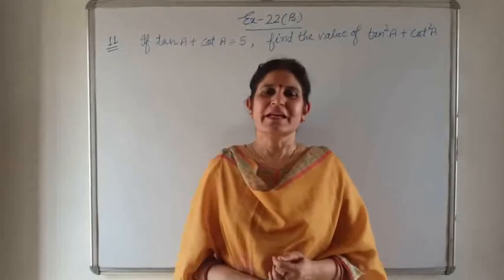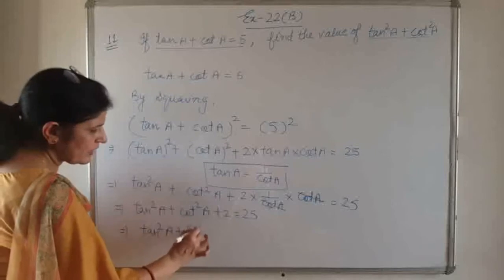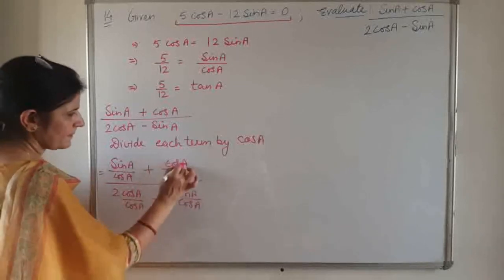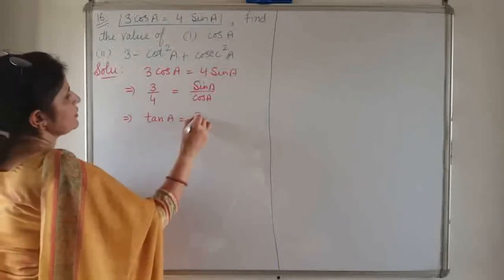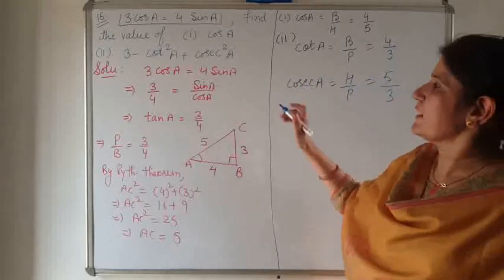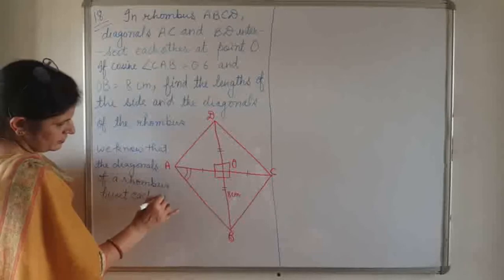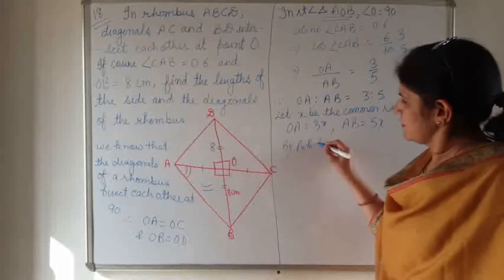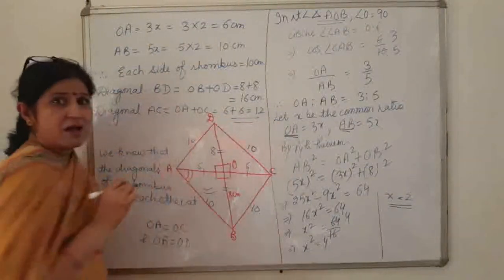Class - 9th Selina Ch -22 (Trigonometrical Ratios) Ex - 22(B) part - 2